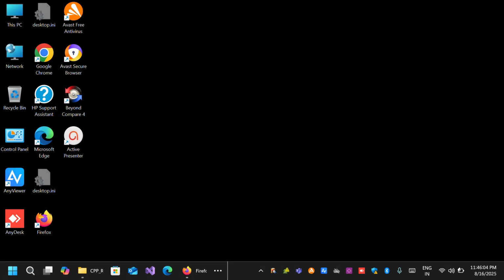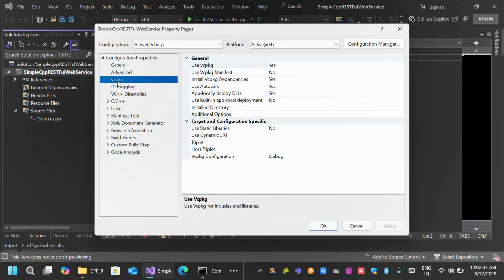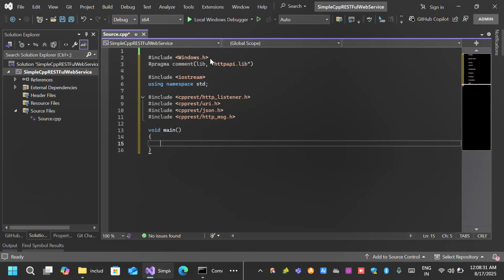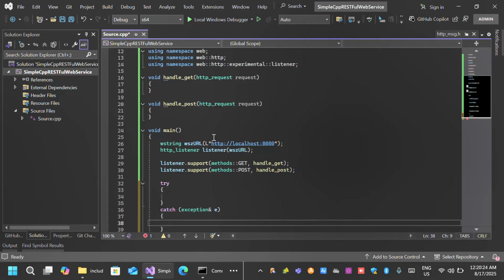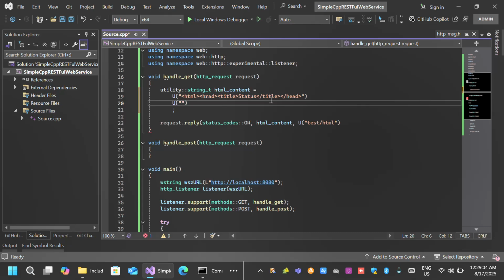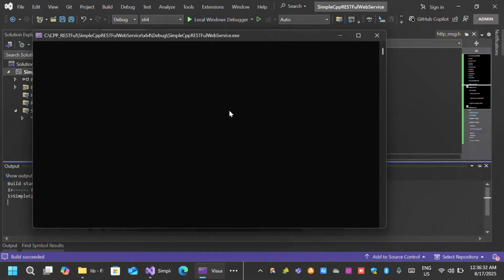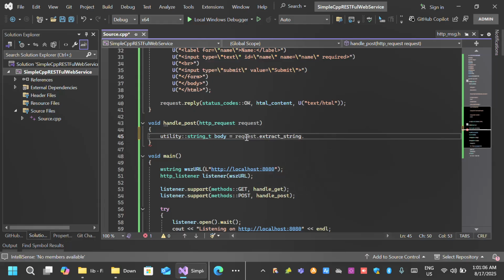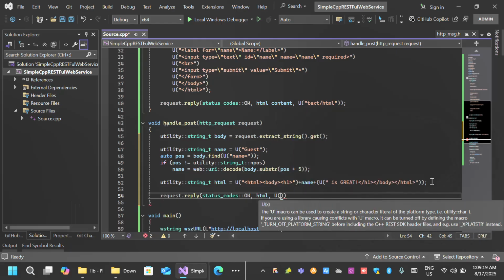C++ RESTFul WebService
Intialization & Installation
Install git.
cd C:\\CPP_RESTFul
Open VS runtime cmd prommpt

cd vcpkg
bootstrap-vcpkg.bat

vcpkg install cpprestsdk:x64-windows
vcpkg install cpprestsdk:x64-windows-static
vcpkg install cpprestsdk:x86-windows
vcpkg install cpprestsdk:x86-windows-static

OR

use cmake